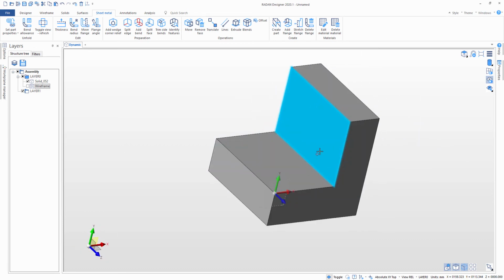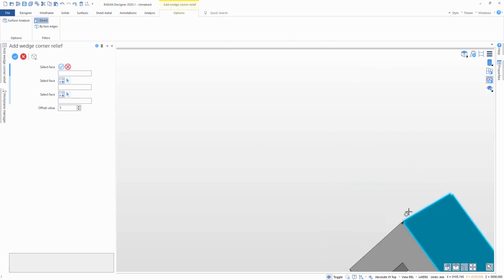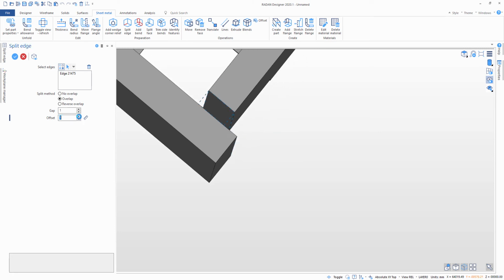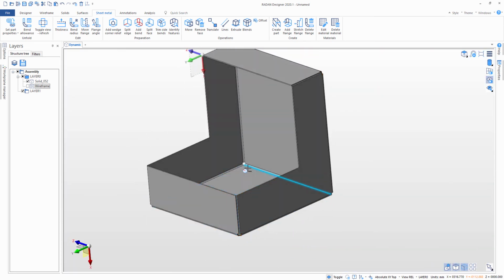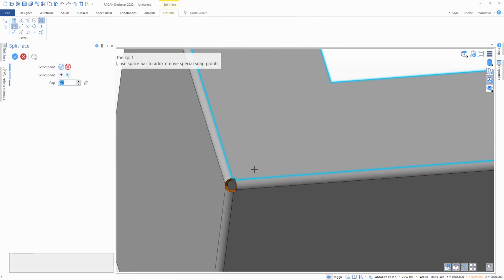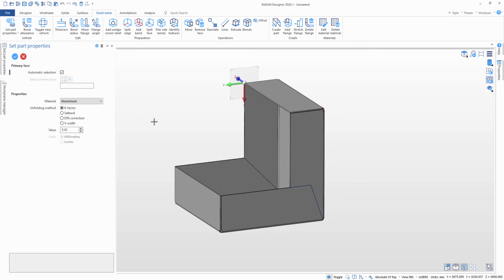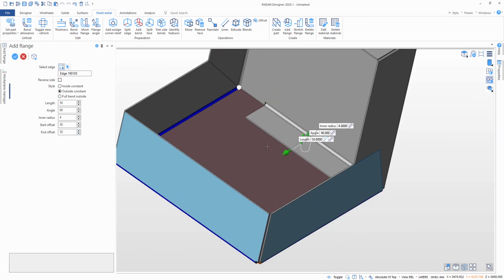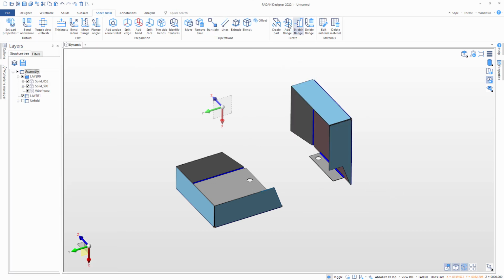DESIGNER Sheet Metal: SHELL TO SHEETMETAL